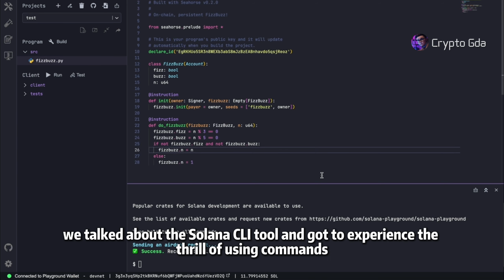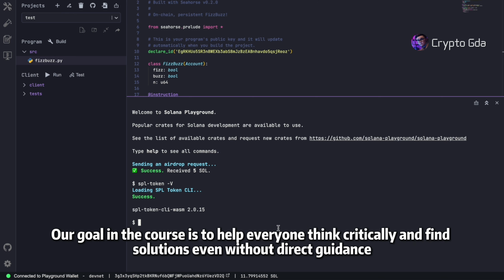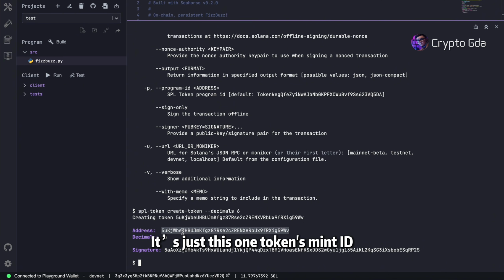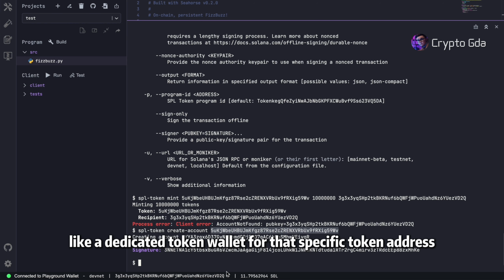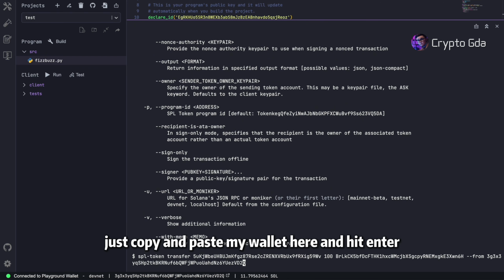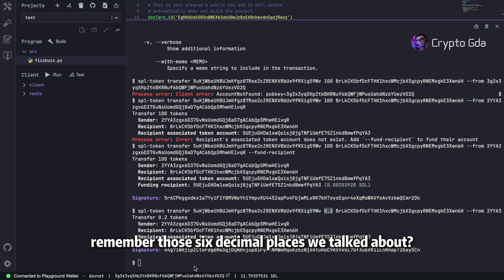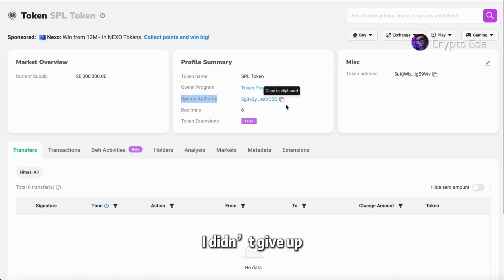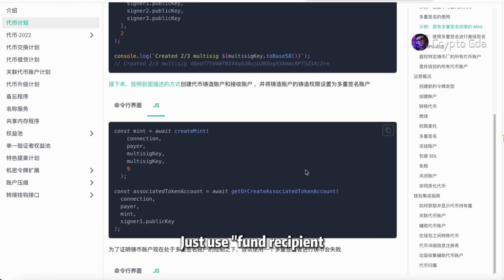🚀Solana Dev Course 🔥Zero to Token Creator: Solana SPL Token Quick Tutorial#solana development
1-on-1 coaching

In the last video, we explored the Solana CLI tool, diving into its commands. Although not always in constant use, the CLI remains essential, especially since some features, like those in the Solpg editor, lack the UI support this tool offers. Today, we’ll continue our deep dive into the CLI, focusing on its key functions, such as checking token addresses, listing token accounts, and most importantly, creating and managing SPL tokens. I’ll also translate the commands from the documentation for easier understanding. By the end, you'll see how the CLI helps identify token security and permissions in Solana, like minting rights. While CLI commands may evolve, I’ll guide you through the critical thinking process to solve issues yourself. Let’s get started!

Zero to Token Creator: Solana SPL Token Quick Tutorial#solana